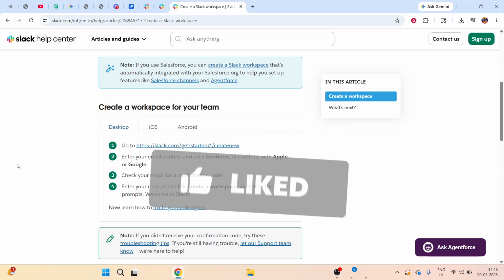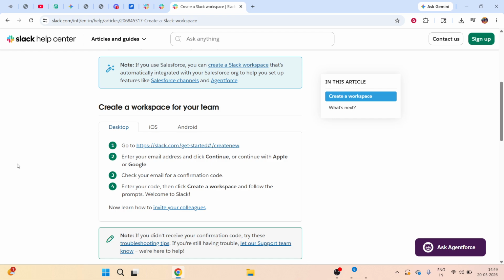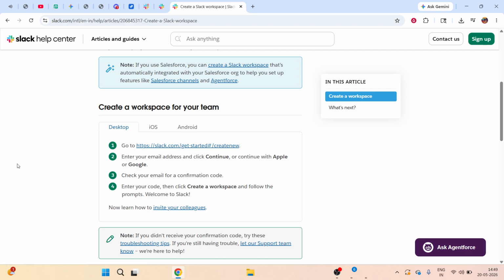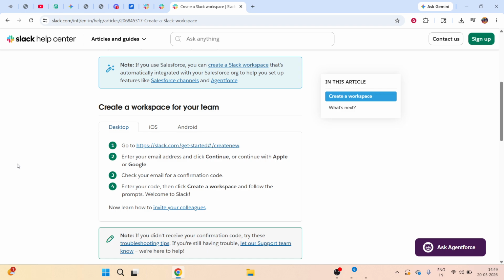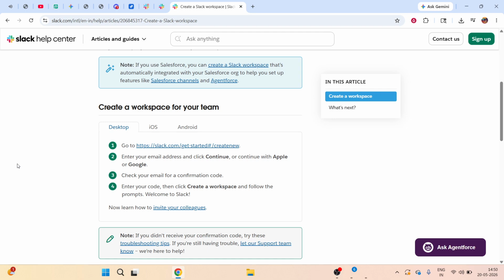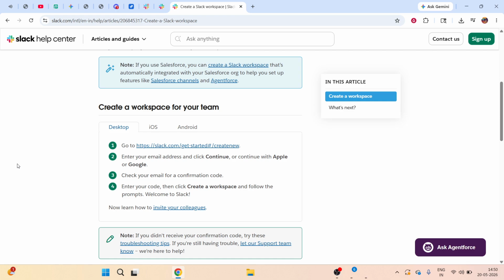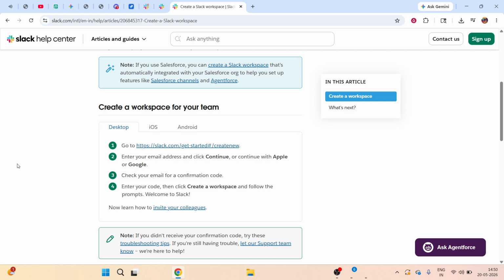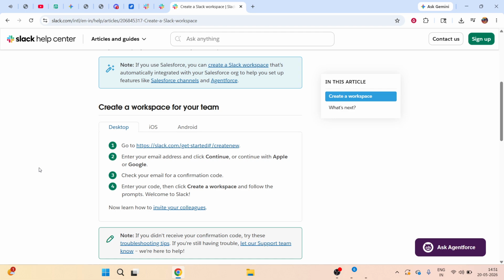How to Create New Slack Workspace (Step By Step) (2026 Guide)